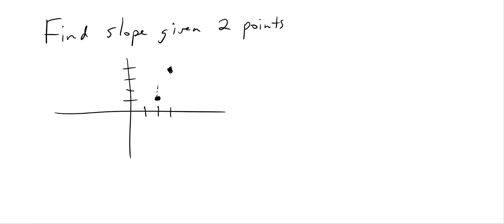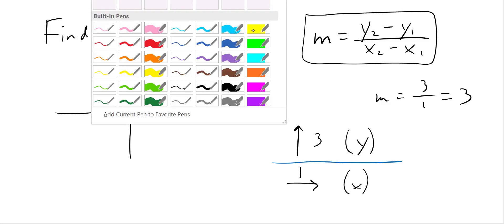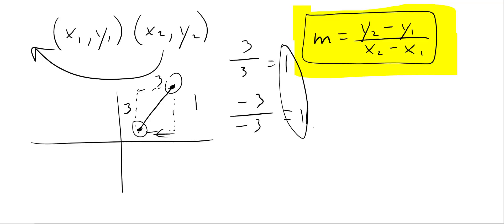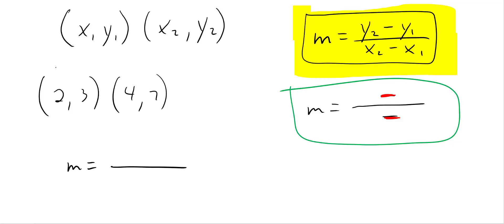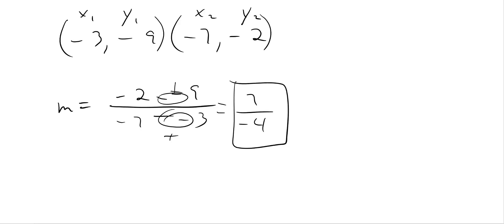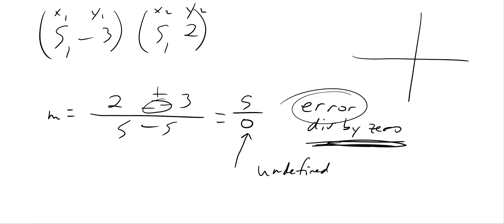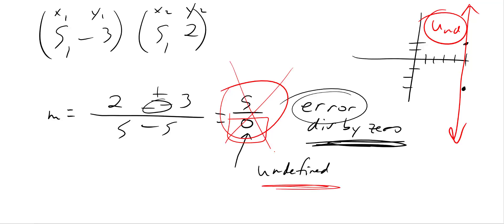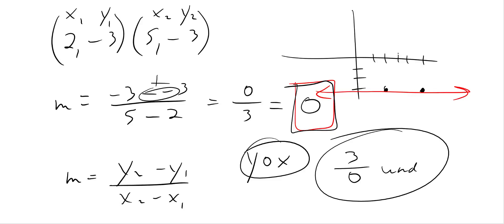M314 Ch 3 Day 7